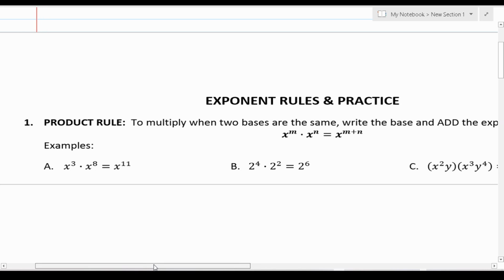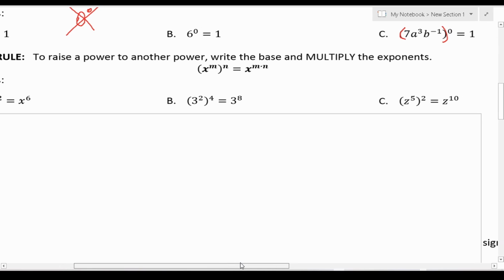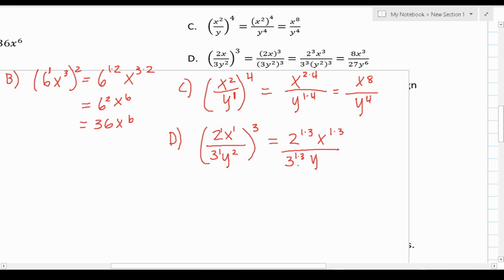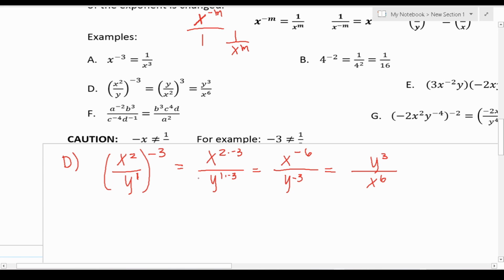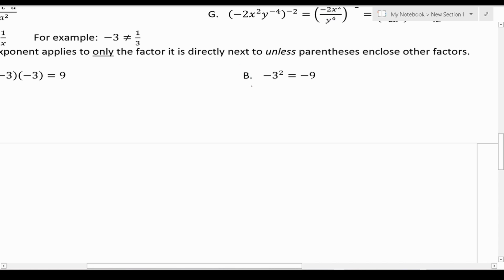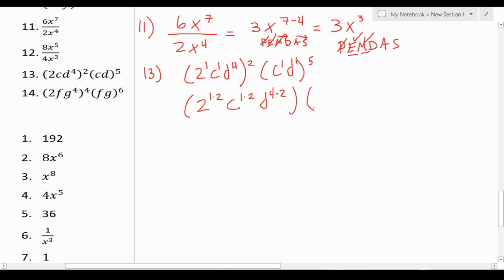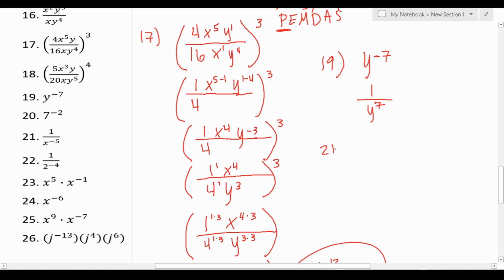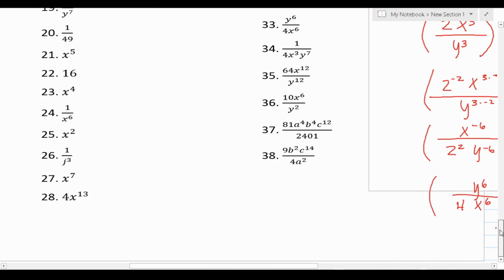The Laws of Exponents: What You Need to Know for the Math Knowledge Subtest of the ASVAB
In this video, I discuss how to use the laws of exponents, and in addition, I work out some practice problems.  In order to do well on the Armed Services Vocational Aptitude Battery (ASVAB), you must be comfortable solving problems that are similar to the ones in this video.

0:00      Introduction
0:55      The Product Rule
6:00      The Quotient Rule
9:35      The Zero Exponent Rule
10:37    The Power Rule
13:37    The Expanded Power Rule
22:05    Negative Exponents
39:27    Negatives Inside vs. Outside Parentheses
40:45    Practice Problems
1:08:27 Outro

2018 / 2019 ASVAB For Dummies
1,001 ASVAB Practice Questions For Dummies (+ Free Online Practice)